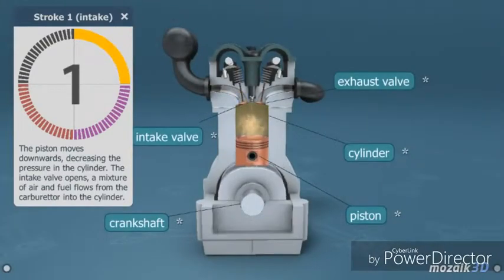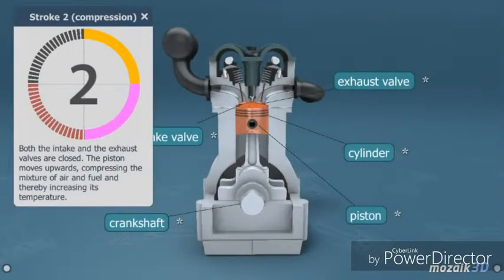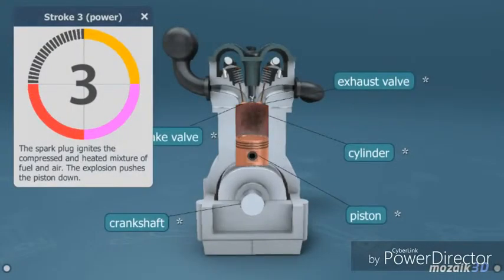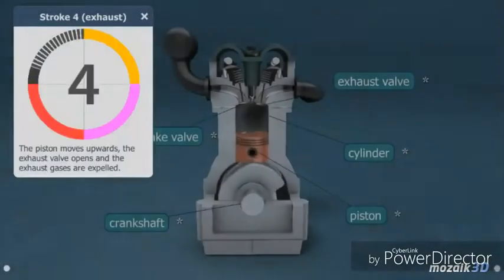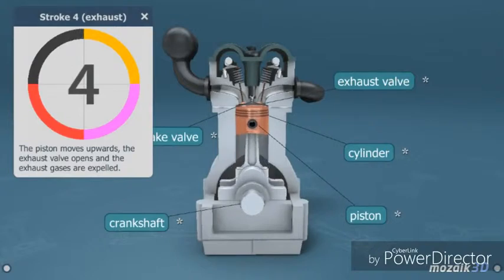Working of car engine. How mechanical work is performed which causes the motion of car.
360GST